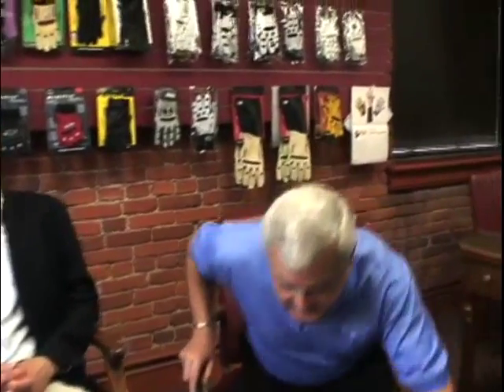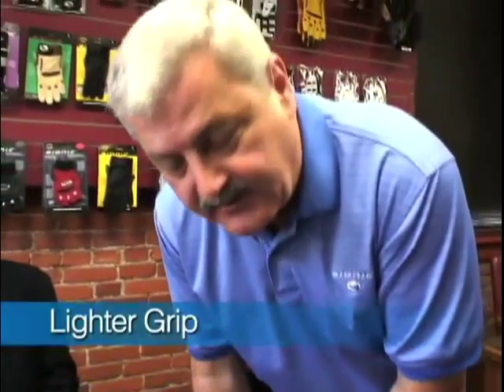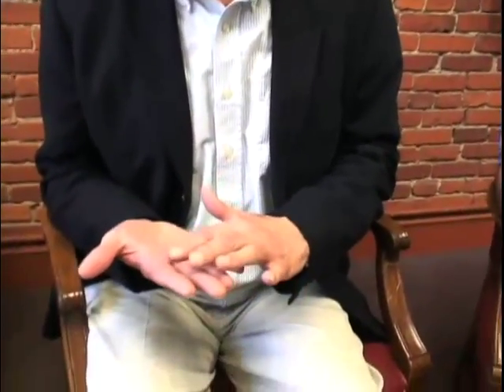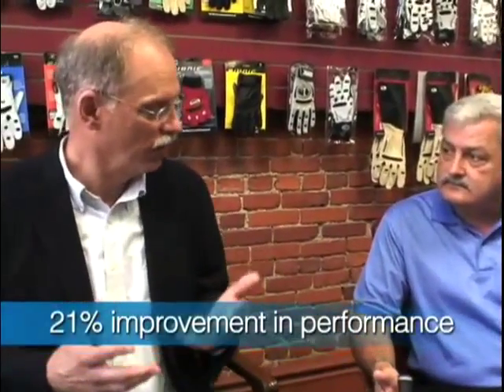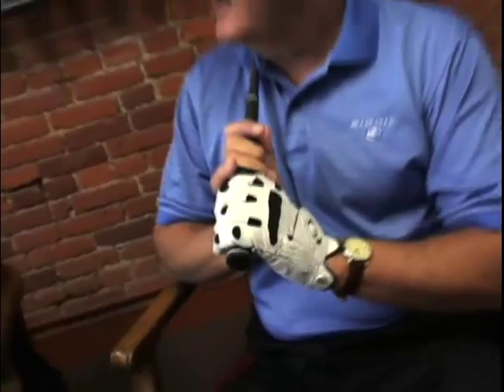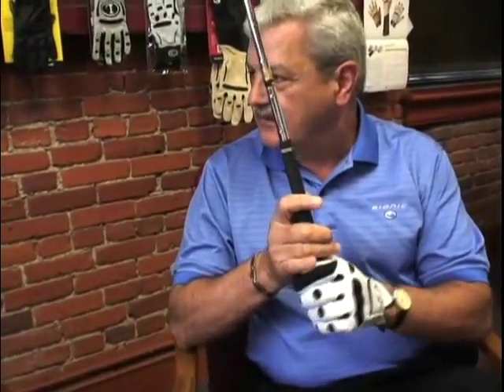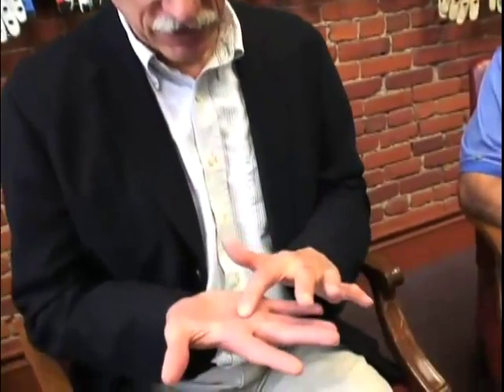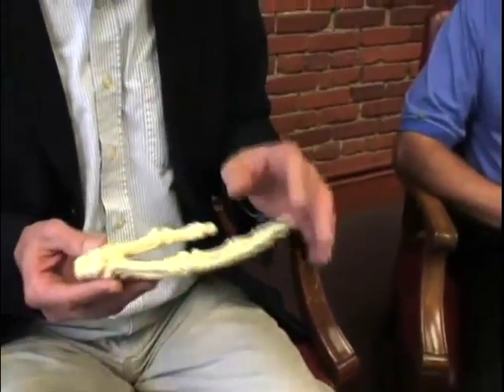#43 - Why A Bionic Glove?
In this episode we speak with a PGA Pro, get customer feedback and hear it from Dr, Jim Kleinert and John Ballback about why the Bionic Gloves is so unique from any other glove on the market.